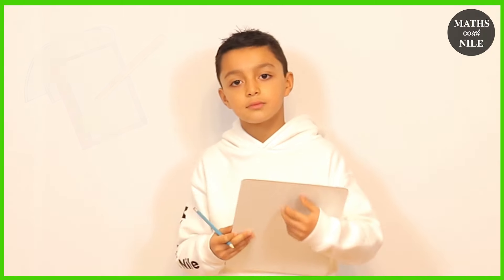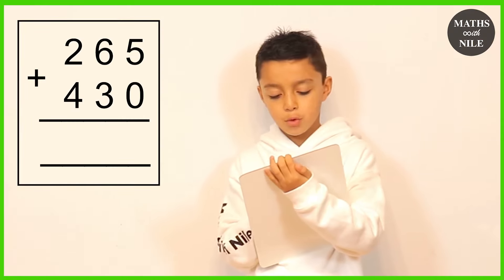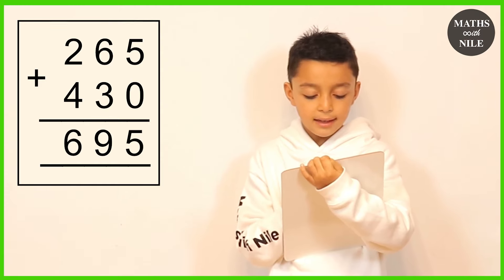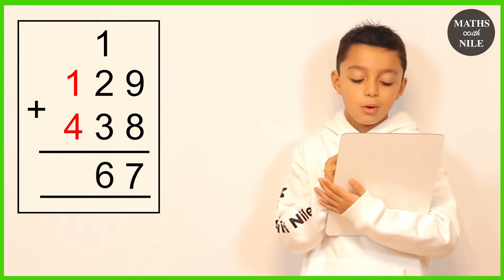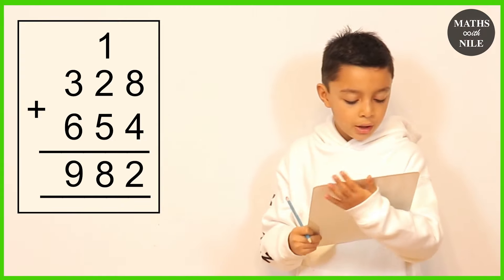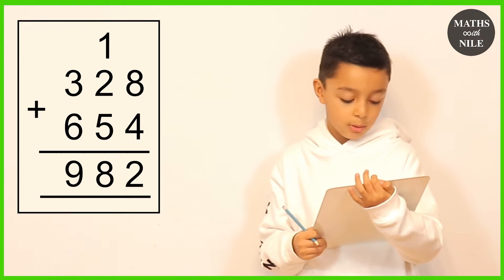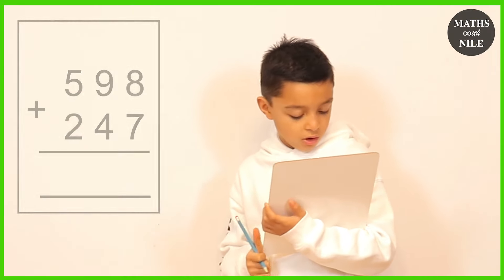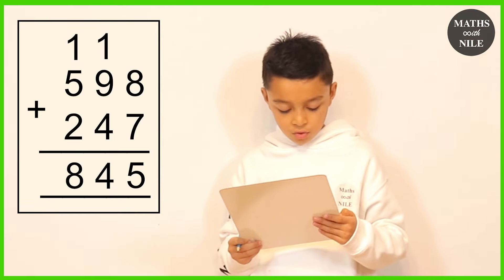Addition column method | Maths with Nile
Nile does addition using column method.